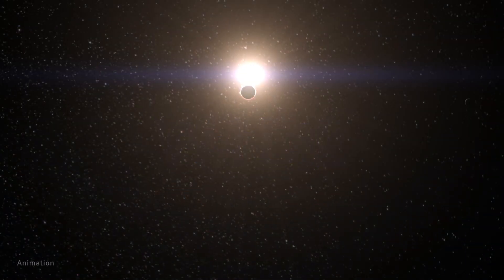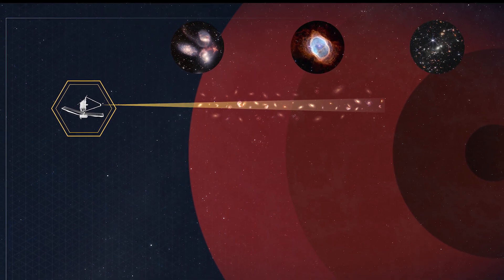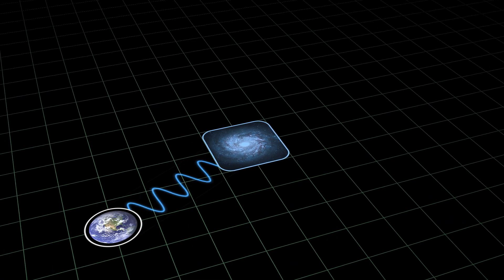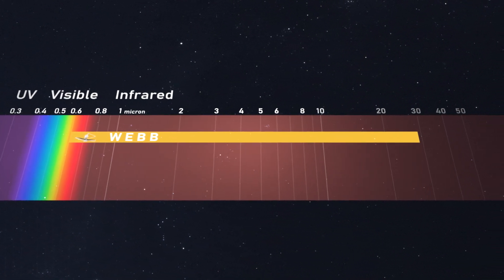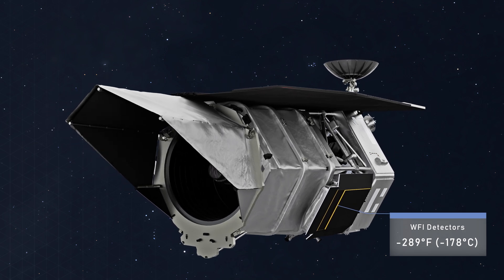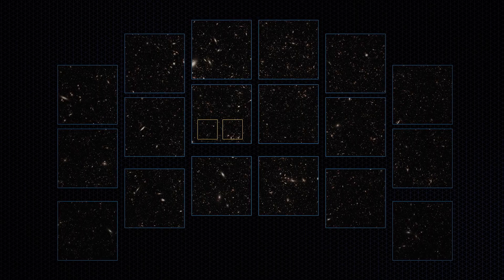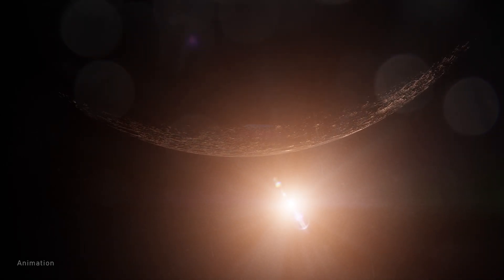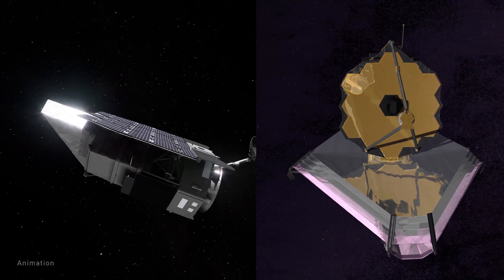Far and Wide Part 1: Differences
The James Webb Space Telescope, which is actively observing the universe from a million miles away, and the Nancy Grace Roman Space Telescope, set to launch in 2026, are NASA's two latest flagship astrophysics observatories. Although both are studying myriad cosmic objects to answer fundamental questions about our universe, they have very different designs and capabilities. The universe is such a vast and complex place that it takes many telescopes with different abilities to thoroughly study it. This four-part video series explores the differences and synergies of Roman and Webb.

Webb’s giant mirror, ultracold instruments and infrared vision help it observe the farthest observable reaches of the cosmos. Using its narrow field of view, it can measure distant galaxies and planets outside our solar system with unprecedented detail.

Roman has a large field of view and will capture giant, 300-megapixel images, enabling it to survey the sky 1,000 times faster than the Hubble Space Telescope can while maintaining resolution similar to Hubble’s. Roman will also observe regions repeatedly over time, allowing astronomers to see changes and detect transient events like exploding stars and the movement of planets near the center of our galaxy.

Scott Wiessinger (eMITS): Producer/editor
Barb Mattson (University of Maryland College Park): Narrator
Scott Wiessinger (eMITS): Writer
Ashley Balzer (eMITS): Science Writer
Francis Reddy (University of Maryland College Park):Science Writer
Claire Andreoli (NASA/GSFC): Public Affairs Officer
Adriana Manrique Gutierrez (eMITS): Animator
Scott Wiessinger (eMITS): Animator
Krystofer Kim (eMITS): Animator
Jenny McElligott (Advocates in Manpower Management, Inc.): Animator
Jonathan North (eMITS): Animator
Chris Smith (KBRWyle): Animator
Dominic Benford (NASA/HQ): Science Advisor
Rob Zellem (NASA/GSFC): Science Advisor